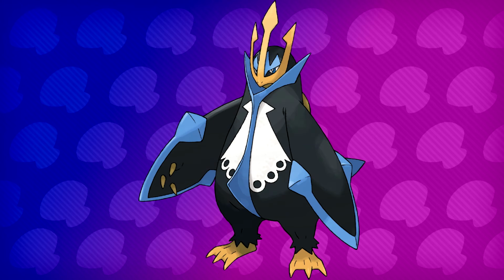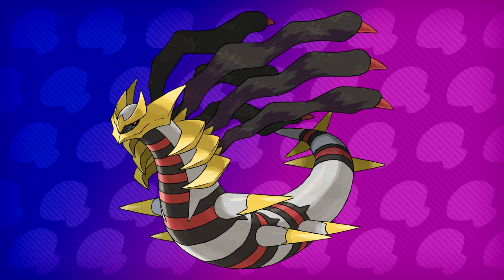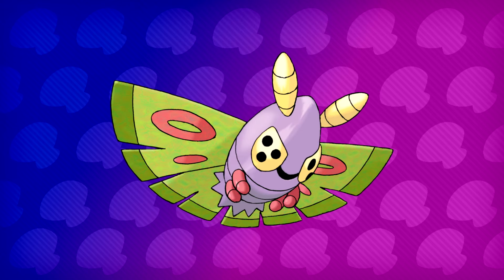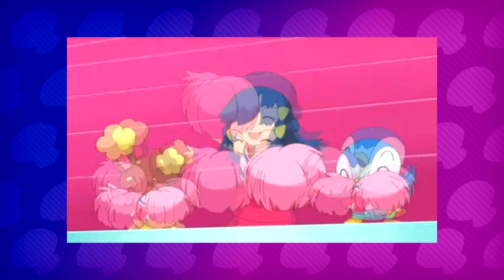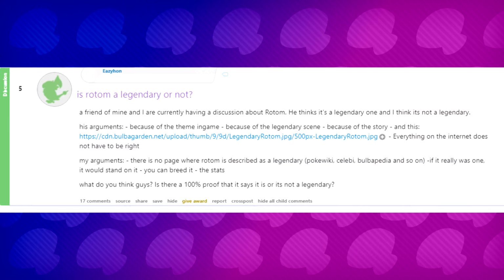Top 10 Best Pokemon For Your Sinnoh Team! [Platinum Edition]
With the great feedback to the prior videos, I think that makes a good enough reason to go back and see who the best pokemon for your Sinnoh team are in Pokemon Platinum! We’ll be looking at each individual pokemon on a scale against the Gym Leaders, Rival, Team Galactic and the Elite 4! Just remember, these are individual ratings.  But without any more delay here at the Top 10 Pokemon For Your Sinnoh Team! [Platinum Edition]

Join Me at the Top!
Pokemon by Nintendo/GameFreak
Video recorded by Treadway